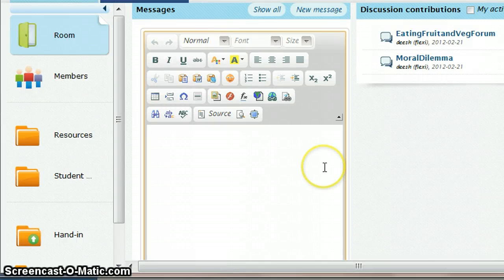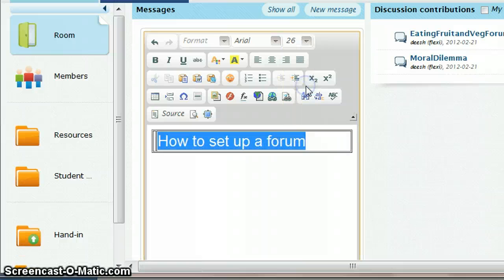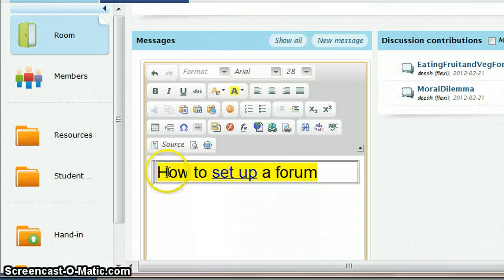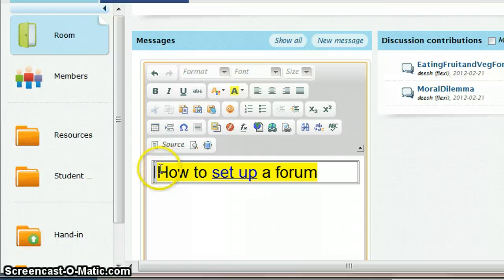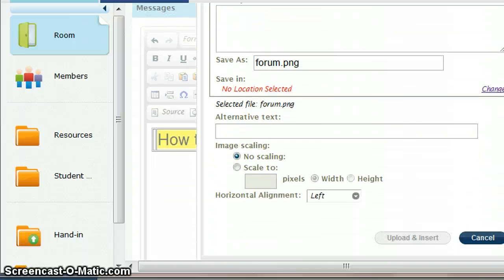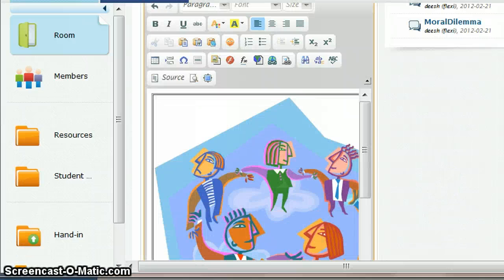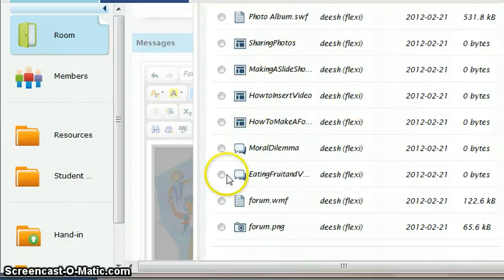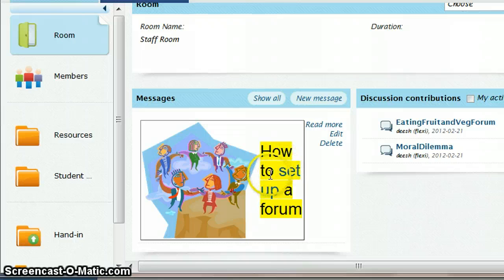SendingMessageFromFronterRoom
sending text or picture message from Fronter room so it appears on a users today page